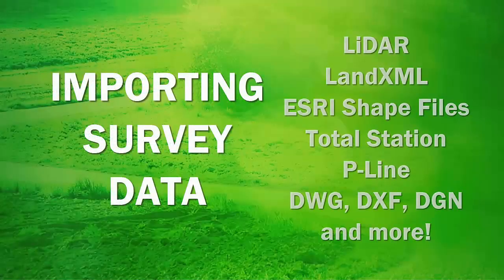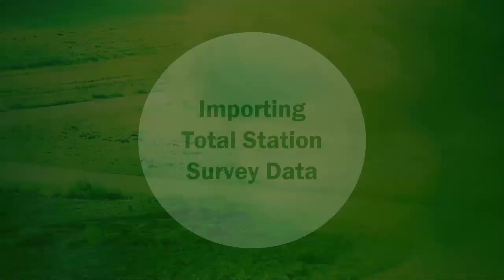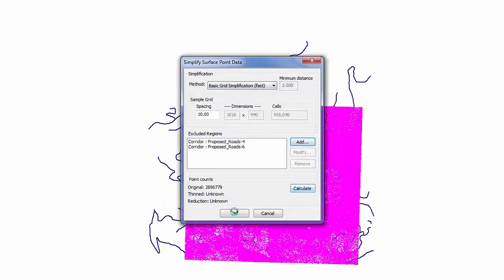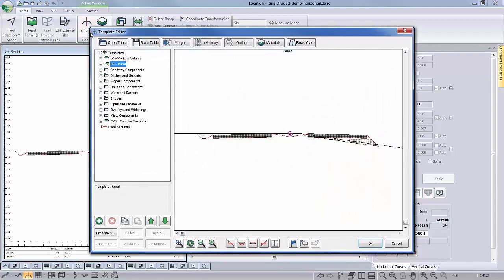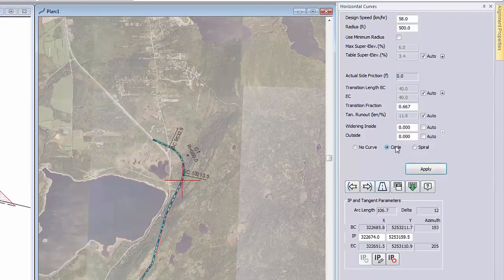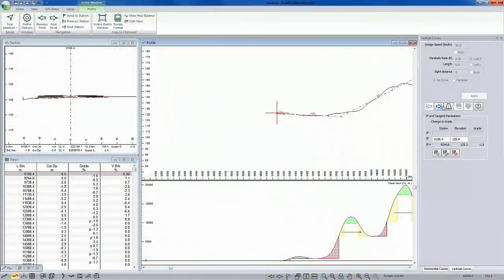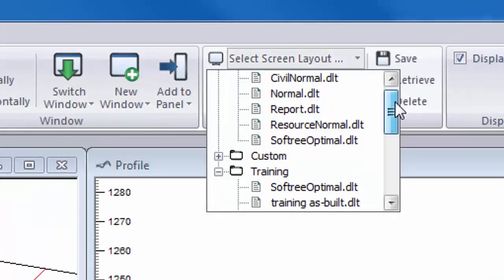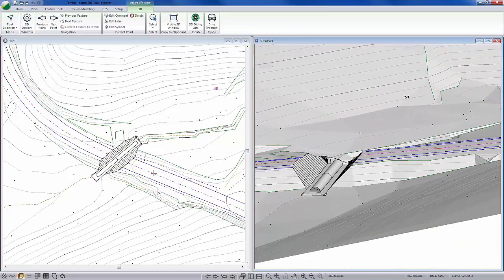Easy Road Design Software | RoadEng - Ideal for Rural Infrastructure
All your road and site design projects simplified. Rural roads and highways. Access roads. Wind farm roads. Simple site plans. Bridge site designs. Culvert replacements. Earthwork calculations. You can do it all. An Easier Way.

1:21 - Importing Survey Data
2:13 - Importing Total Station Survey Data
2:32 - Importing LiDAR
3:39 - Cross Section Templates
4:09 - Creating a Horizontal Alignment
4:59 - Creating a Vertical Alignment
5:19 - Adding Vertical Curves
5:38 - Output Options
6:04 - Other Features & Functions
6:15 - Adding culverts to a Design
6:48 - Major Culvert Design
6:59 - Bridge Site Design